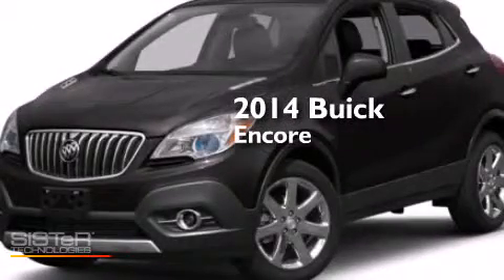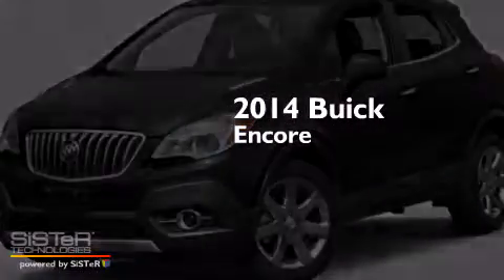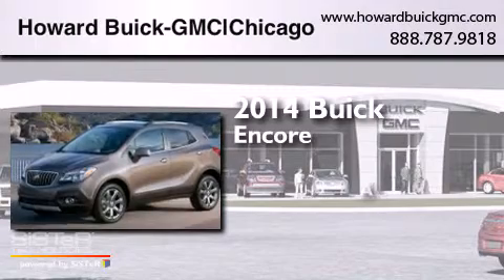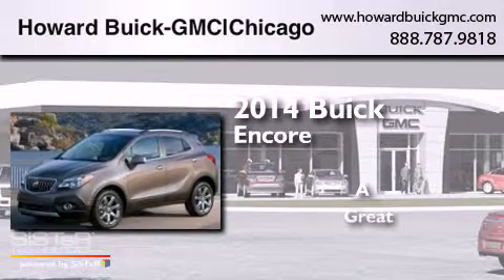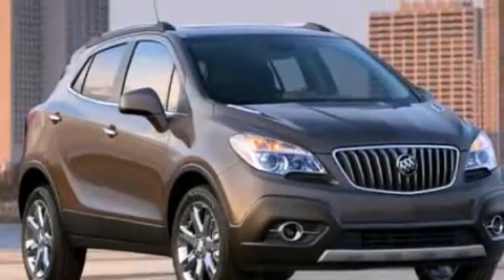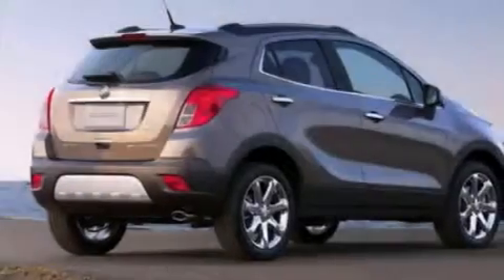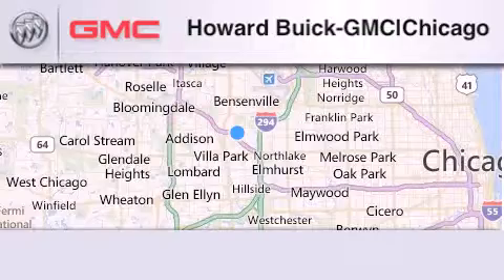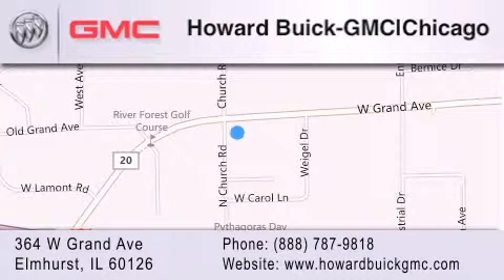2014 Buick Encore Chicago IL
We have been honored to serve the Elmhurst IL area , we promise that your experience at our dealership will exceed your expectations ! Year : 2014 Make : Buick Model : Encore Engine : 1.4L 4 cyls Trans . : Automatic 6-Speed Exterior : Carbon Black Metallic Interior : Ebony w/Upscale Cloth w/Leatherette Accents Stock : 14018 Howard Buick GMC 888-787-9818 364 W. Grand Avenue Elmhurst , IL 60126